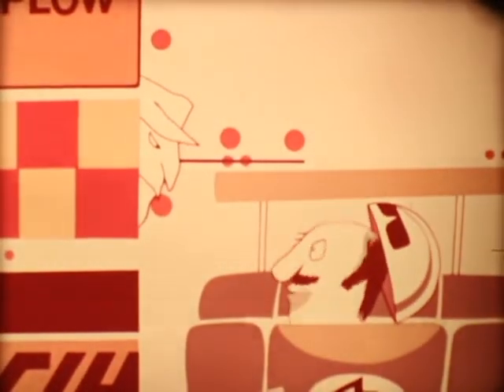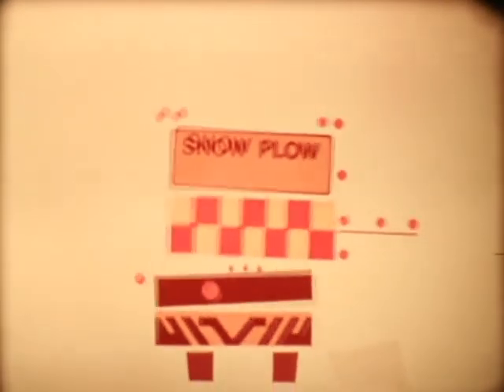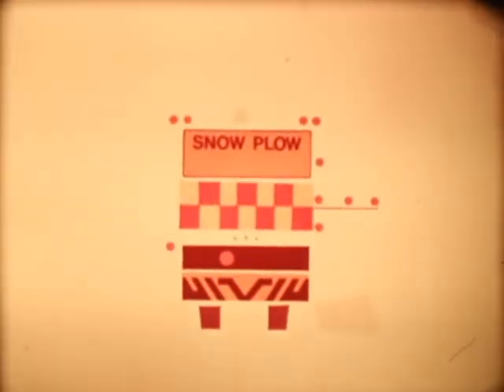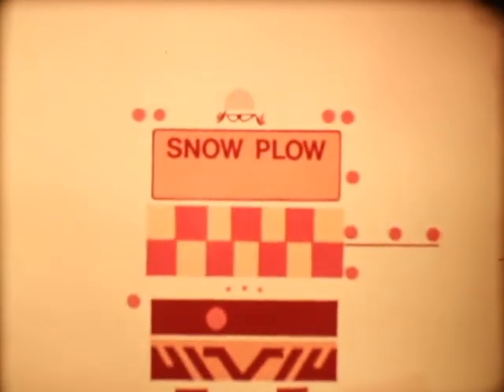70s TV Ad "Ontario Highways: Snow Plow" (16mm)